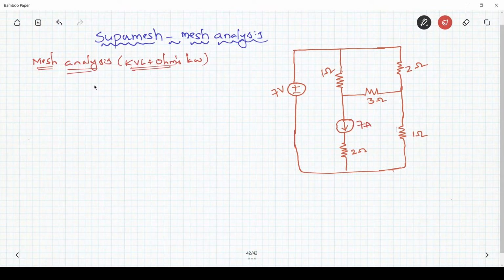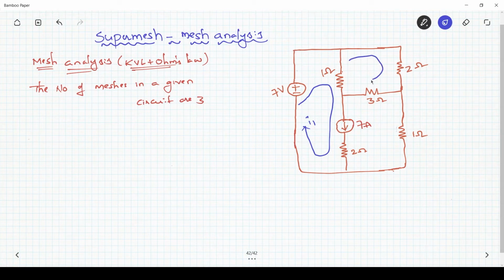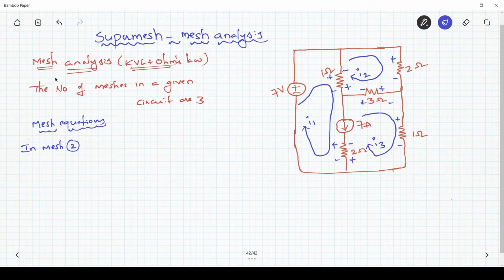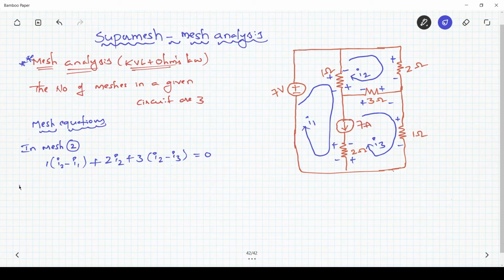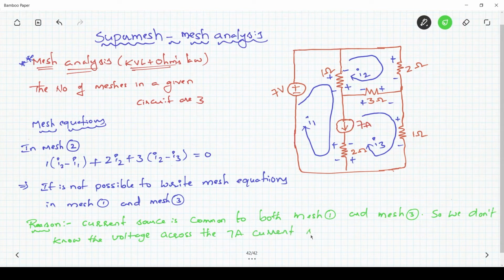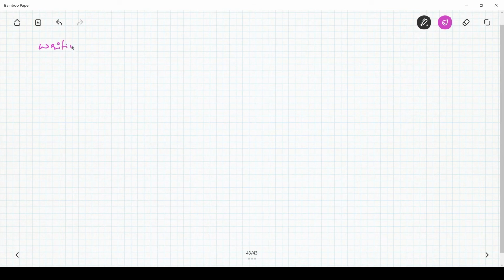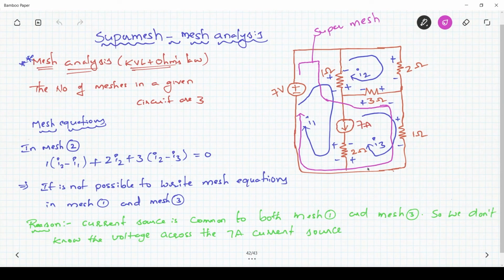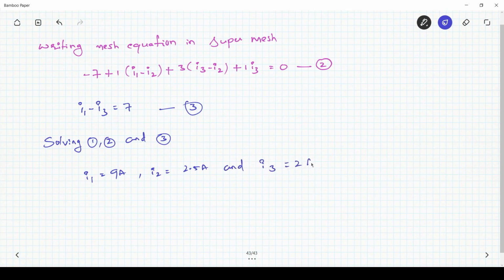super mesh-mesh analysis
KVL is independent of the path we have applied